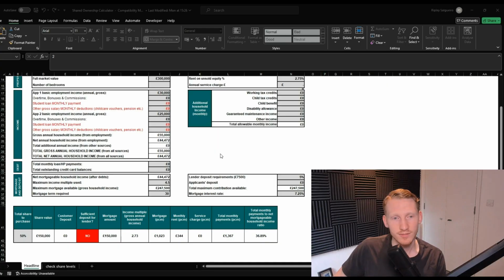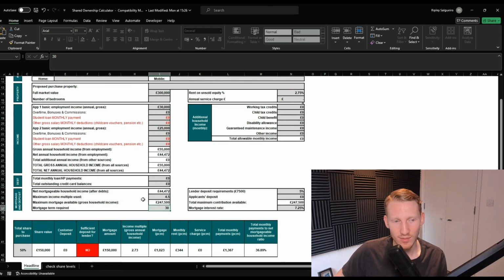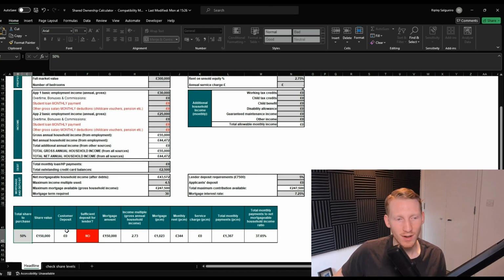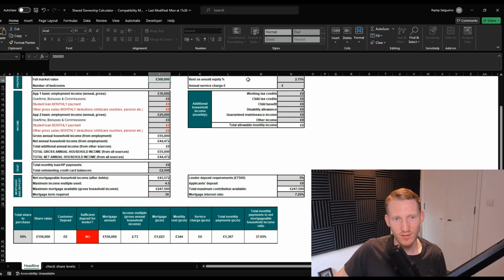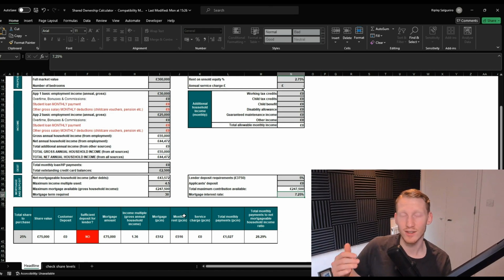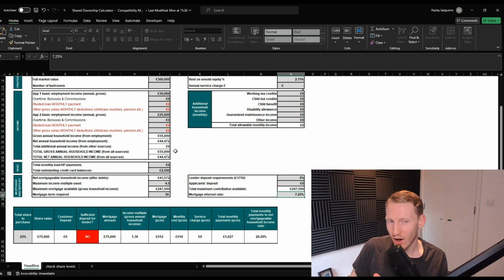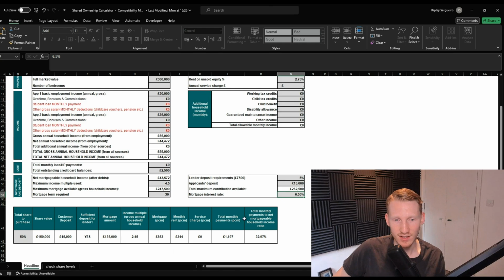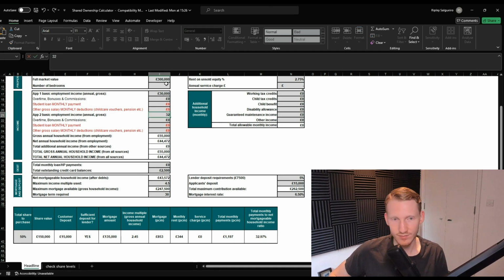No Deposit Shared Ownership?! Could this be your route to home ownership?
No Deposit Shared Ownership?! Could this be your route to home ownership? There are definitely pros and cons to this, but I share all in this video where I give you a live example.
CHAPTERS

00:00 Intro
00:55 Pros & Cons Shared Ownership
03:12 What is Shared Ownership?
04:07 No Deposit Mortgage Criteria
05:23 Shared Ownership Calculator Live Example

*Your home may be repossessed if you do not keep up with your mortgage repayments.

**The information mentioned is correct as of the time this video was created, and any information is subject to change due to market and lender criteria changes.